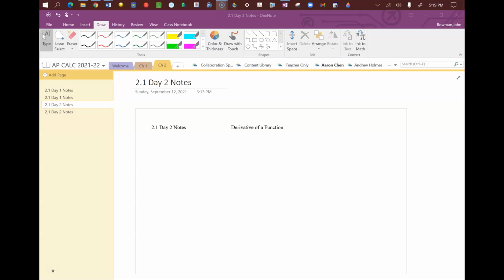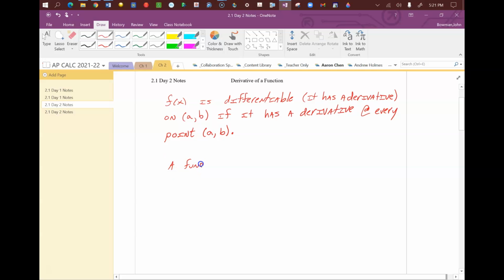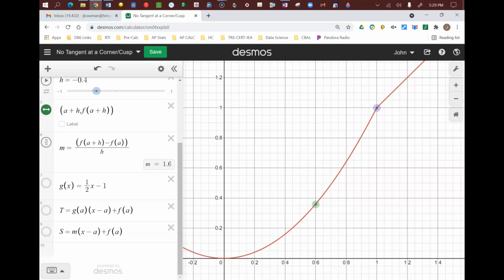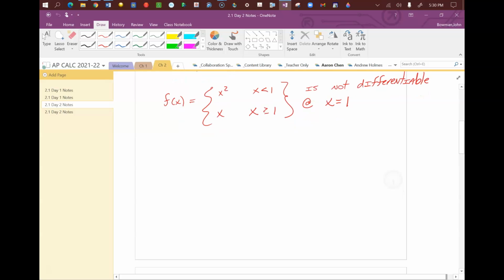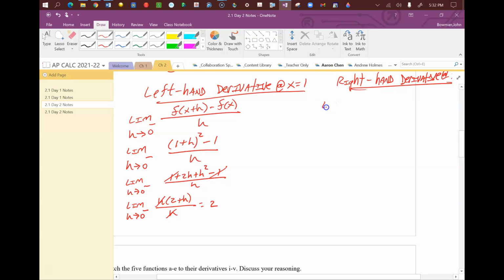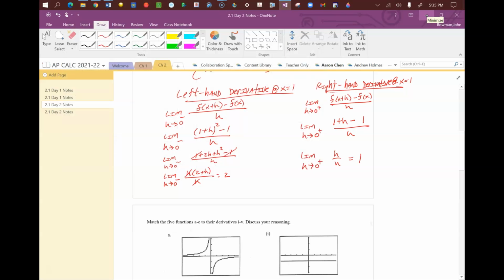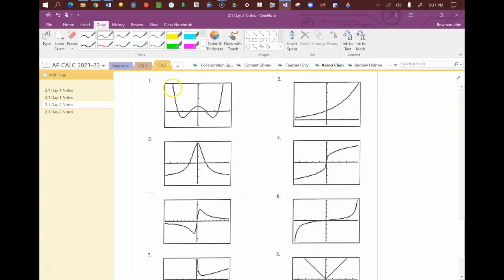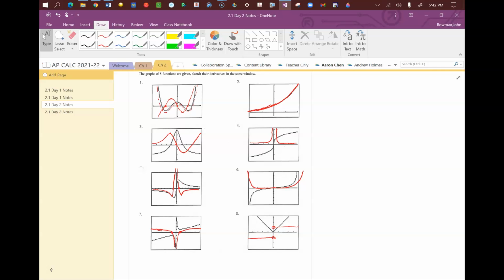2.1 Day 2 Notes